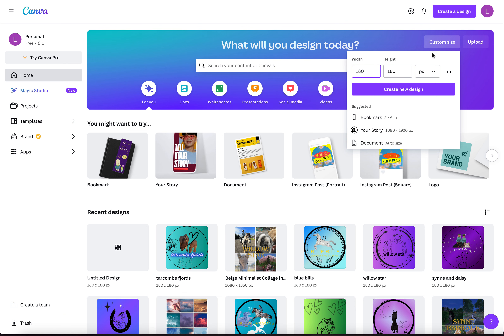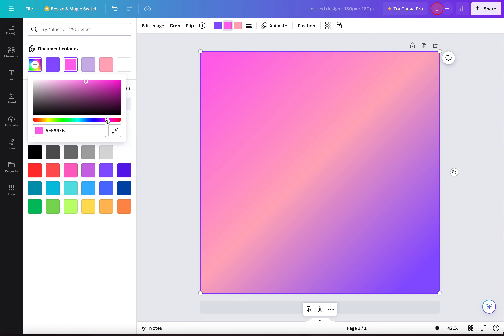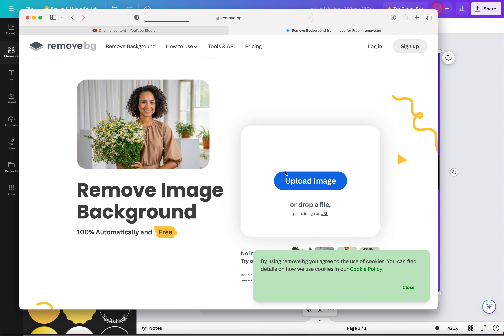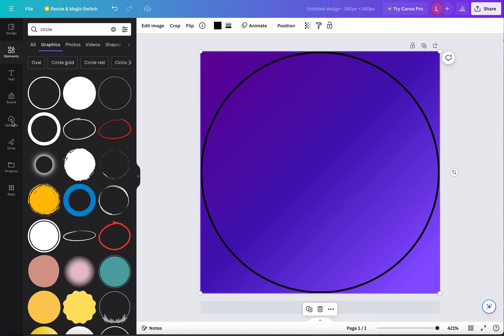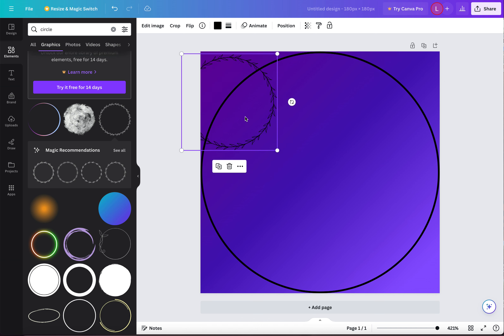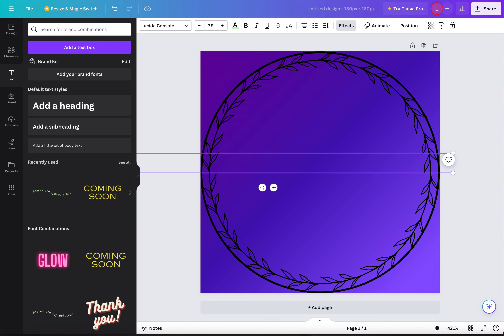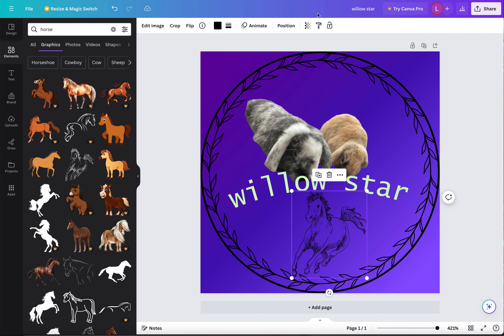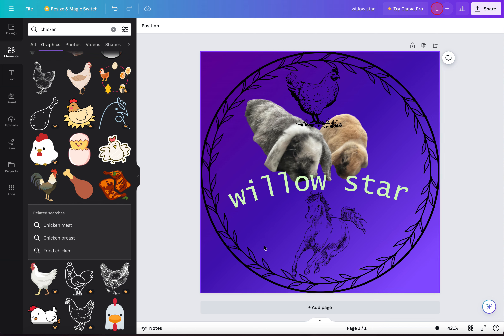how I make my logos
@{}JORVIK SHOWS COMPETING{}
those are her channels thank you